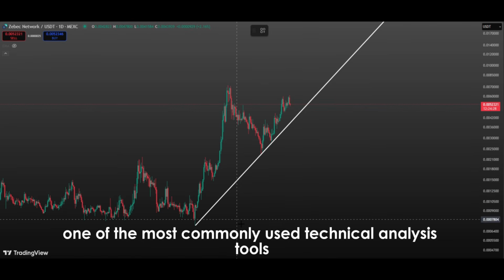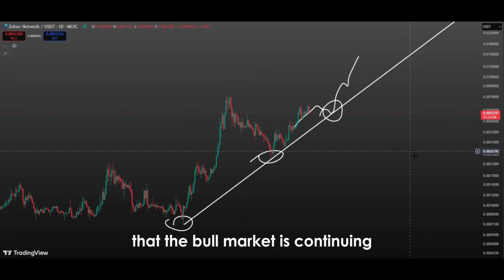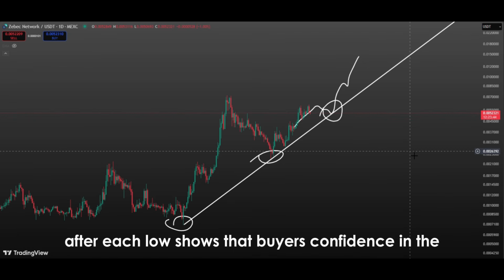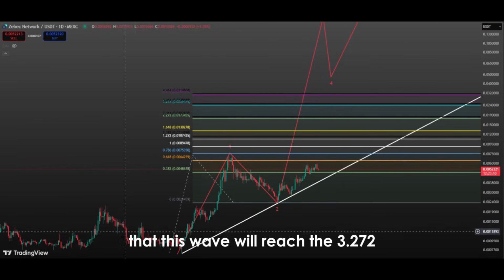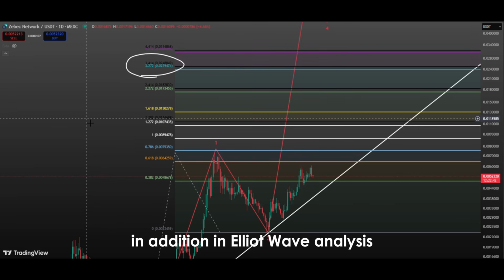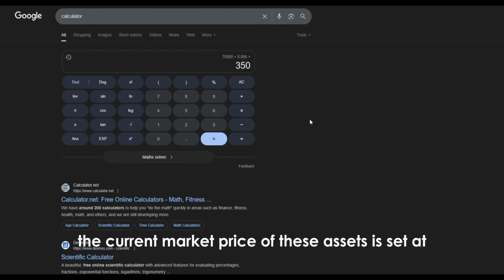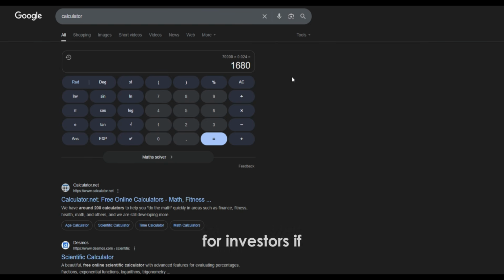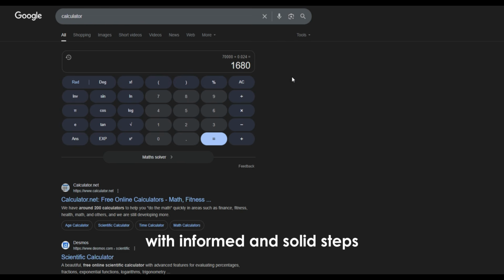WHAT HAPPENS IF WE BUY 70,000 ZBCN TODAY?| ZBCN PRICE PREDICTION | ZEBEC TECHNICAL ANALYSIS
What if you invested in 70,000 ZBCN right now? 📈 In this video, we break down the potential gains, risks, and future price targets for Zebec Network (ZBCN) based on the latest market data and technical analysis.

We’ll cover:

How much 70,000 ZBCN is worth today

Short-term and long-term price predictions

Technical indicators pointing to possible price movements

Key resistance and support zones to watch

Market factors and news that could influence ZBCN’s performance

Could this be the perfect time to accumulate ZBCN for the next big rally, or is patience the smarter move? Let’s crunch the numbers and see what’s possible.